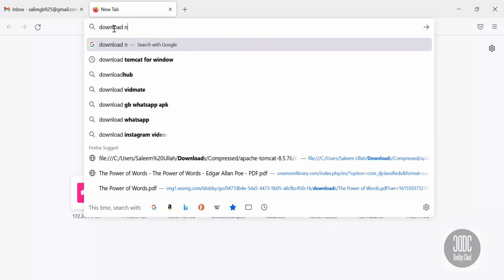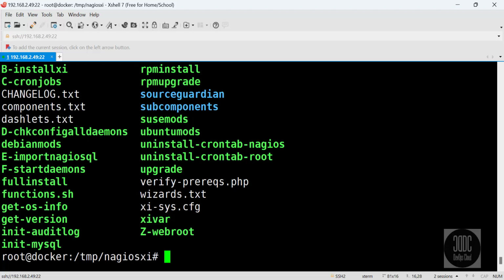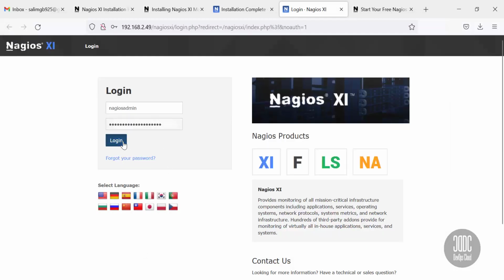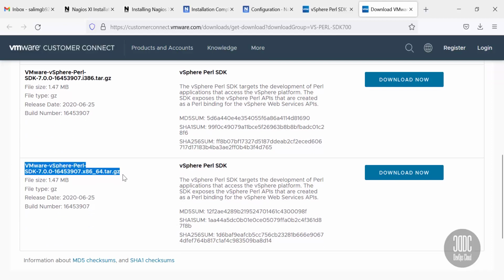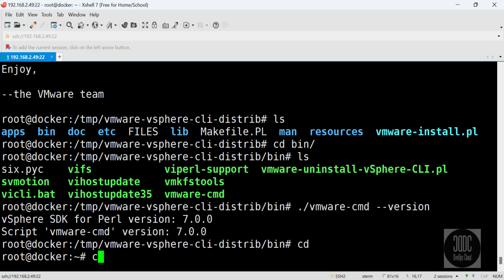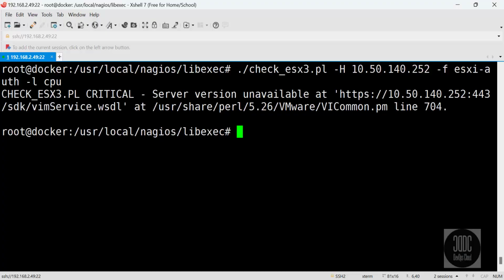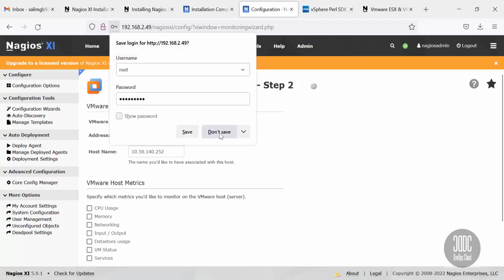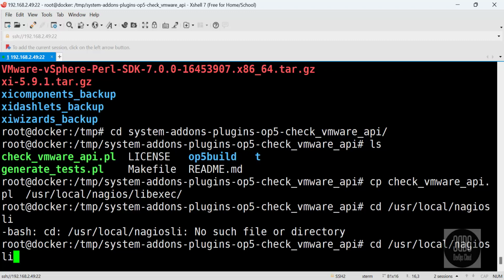Monitoring VMware ESXI Server With Nagios XI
Nagios XI to monitor VMware ESX, ESXi, vSphere, and. vCenter Server with the VMware monitoring wizard

Installation Overview
In order to monitor VMware with Nagios XI, you will need to:
• Install the prerequisites for the VMware SDK
• Install the VMware Perl SDK on the Nagios XI server

Ubuntu
apt-get update
apt-get install -y libxml-libxml-perl libxml2-dev xml2 uuid-dev perl-doc rpm libsoap-lite-perl

Installing VMware SDK
Nagios XI is not able to pre-bundle the VMware Perl SDK due to license terms, so you will need to download
and install the SDK on the Nagios XI server yourself. You can download the VMware Perl SDK from
VMware's website at the following address: